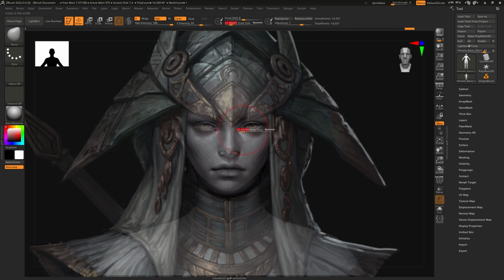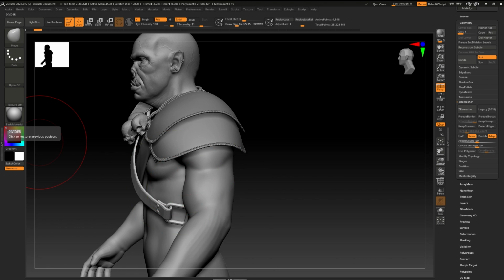My experience of Character Class by J Hill